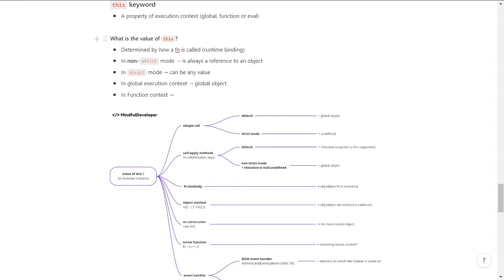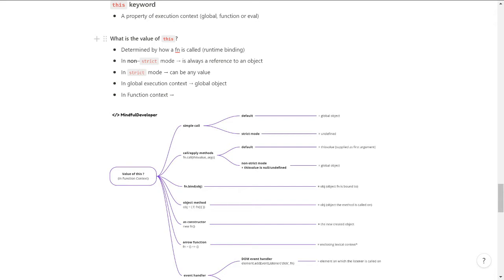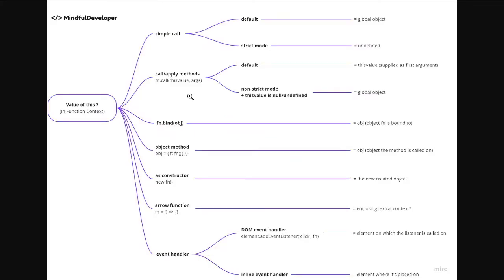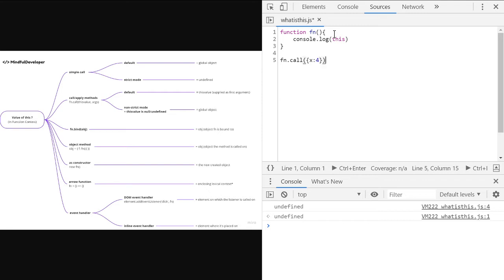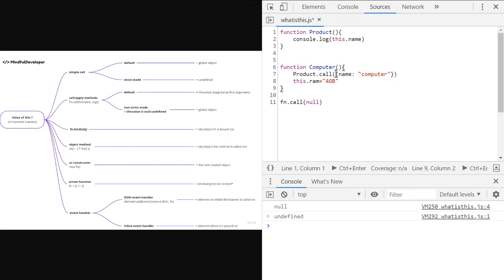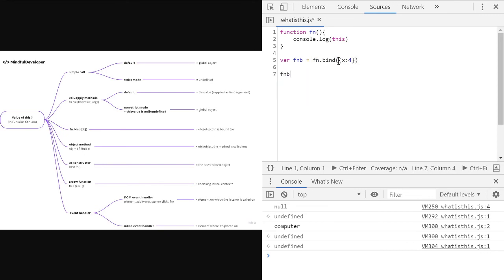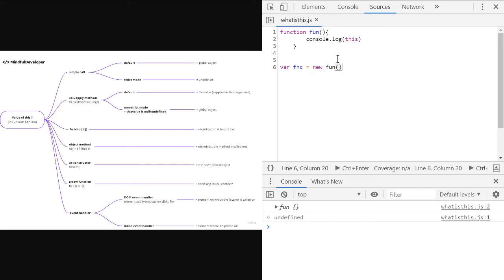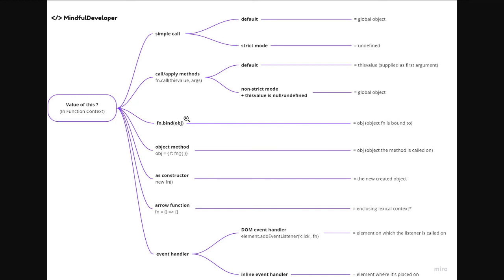What is value of this? Javascript Concepts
After watching this video, you will feel more confident in dealing with `this` keyword in javascript.

Here I explain `this` keyword with live examples of different scenarios(how function is called) and the value of `this` in those cases.

Even if you are just starting with javascript, you can watch this and write more error-free code.

00:00-05:22 What is this
03:27 Basics about value of this
05:22 Value of this for global context
06:44 Value of this for function context

Do comment the answer to the question asked in the video. Also let me know your feedback, how it can be improved, do you have anything to add to the topic.